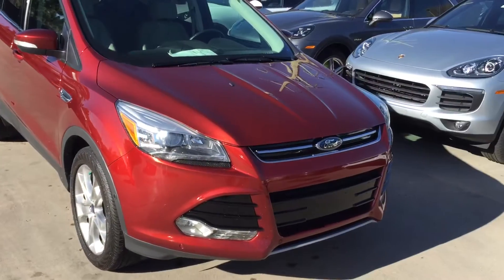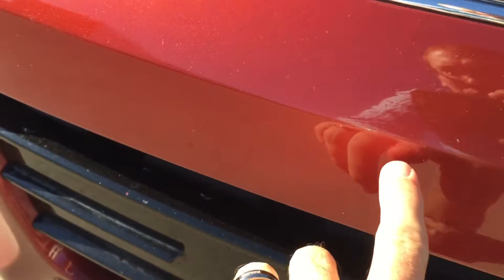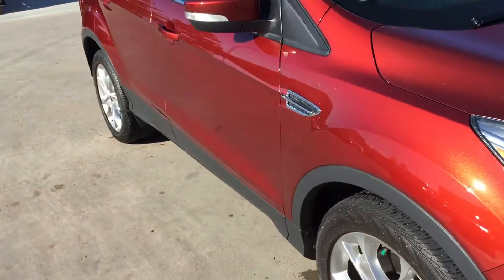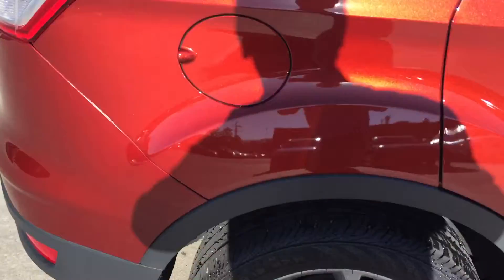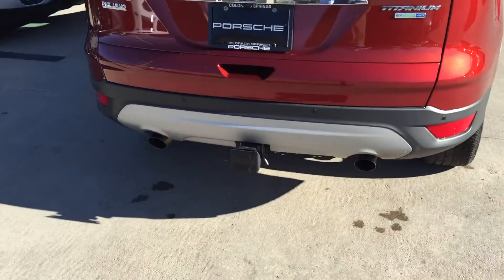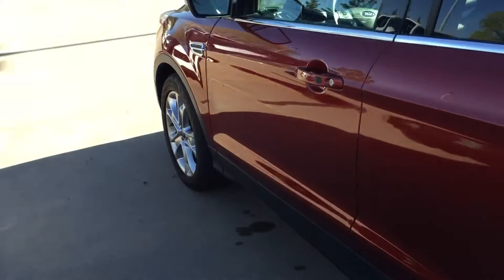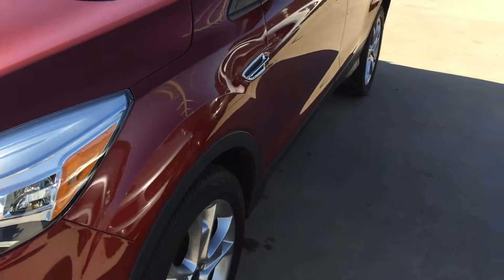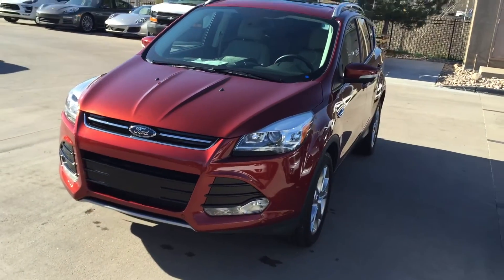2014 Ford Escape Titanium for sale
Beautiful Sunset paint with leather interior and heated seats. Very well equipped with the Titanium package and panoramic roof. Clean carfax and only 1 owner!